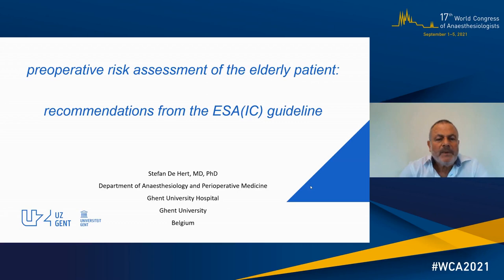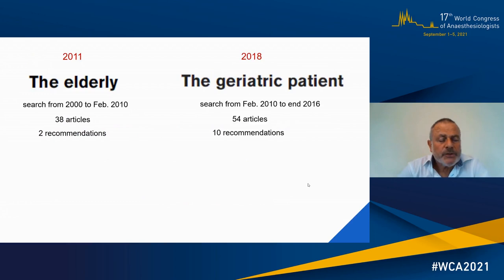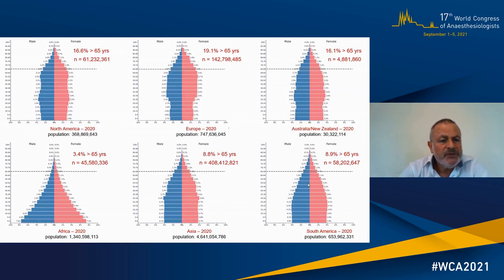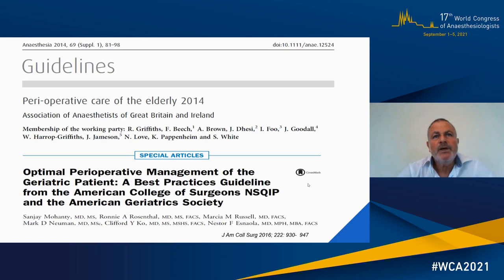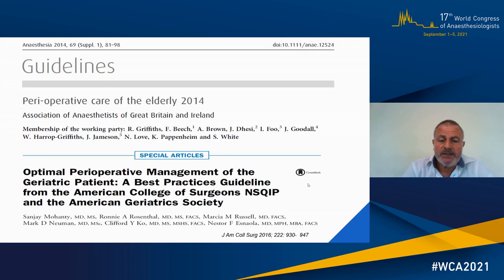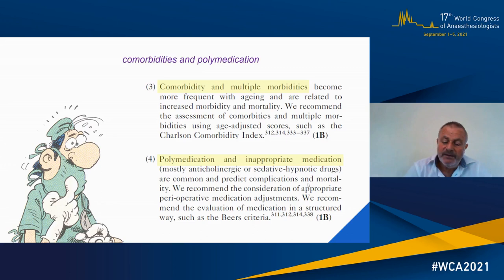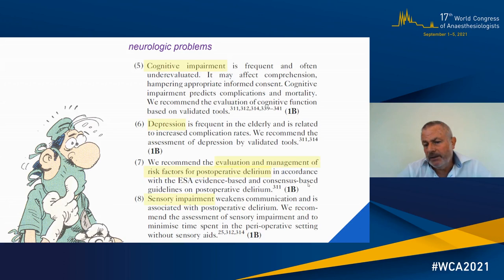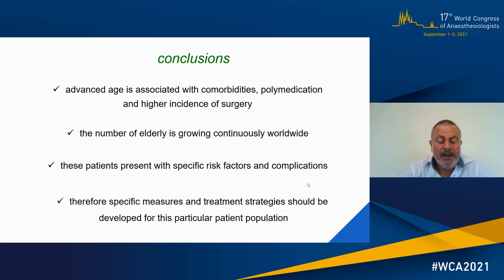Preoperative Risk Assessment Of The Elderly Patient: Recommendations From The ESA Guideline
Presentation given at the 17th World Congress of Anaesthesiologists by Stefan De Hert, MD, PhD.